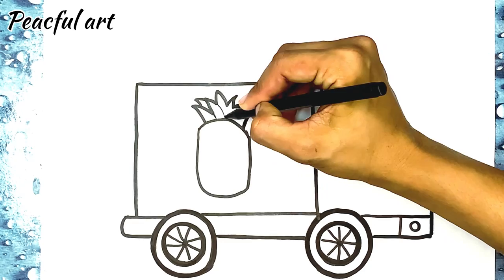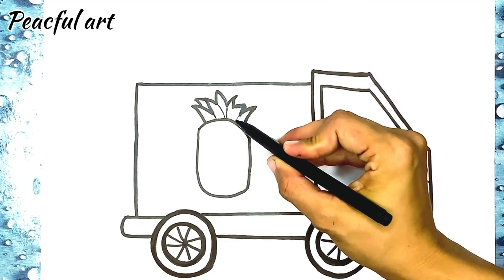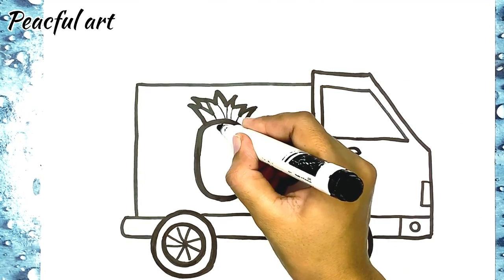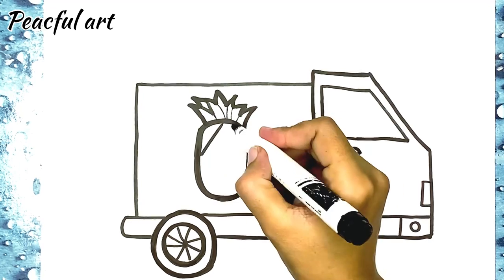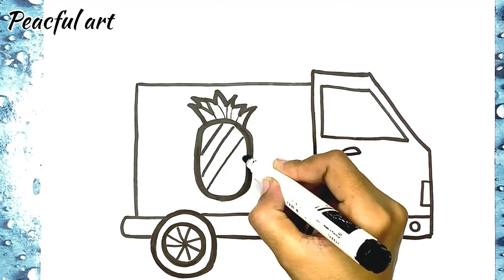Let's Draw and Paint Truck Easily Together | Painting, Drawing Toddlers & Kid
Here We Learn how to draw a Truck
 ★Easy, simple follow along drawing lessons for kids or beginners. Fun, Cute art!
 ★Drawing Tutorials on everything and Everyday Objects (school supplies, etc) can all be found here at Draw So Cute!
★FUN ART CHALLENGES, DIY's and Coloring Pages and Activities can also be found here! ★Celebrate Mother's Day, Father's Day, Christmas, Valentines, New Years, Birthdays, etc. with Cute drawings just for the occasion! ow to Draw, DRAWINGS TUMBLR, passo a passo, aprender a desenhar, how to draw easy stuff, easy stuff how to draw easy stuff, easy stuff
Queries Solve In Video
how to draw
how to draw a truck
how to draw a truck step by step
how to draw a truck easy
how to draw truck
draw truck
Truck
how to draw a pickup truck
how to draw a transport truck
how to draw a truck and trailer
truck drawing
how to draw a truck for beginners
how to draw a big truck step by step
how to draw truck easy
draw a truck
draw
how to draw a truck video
how to draw monster truck
how to draw a pickup truck step by step